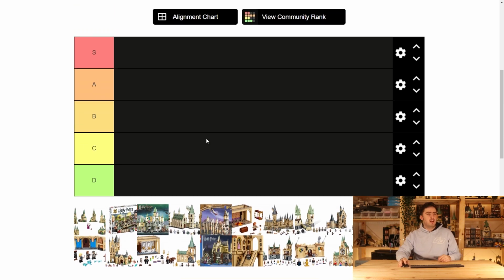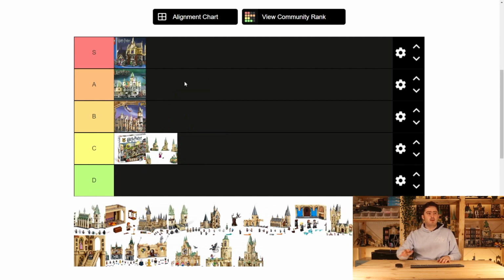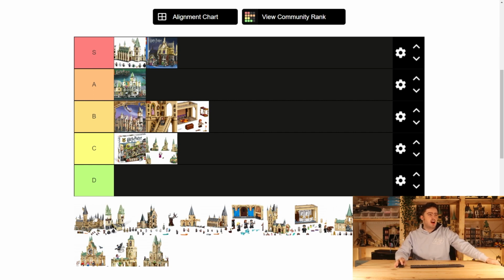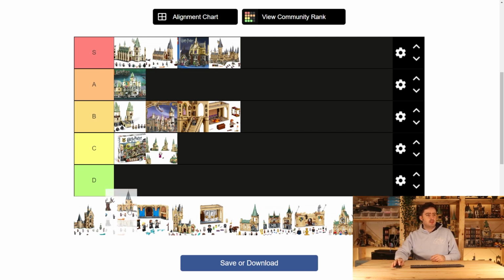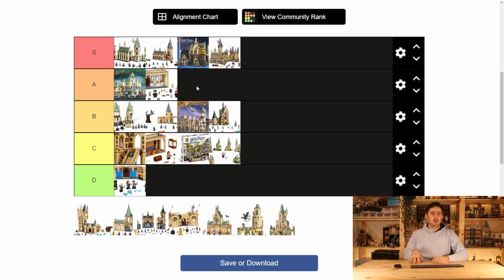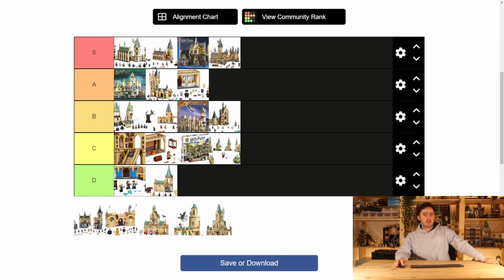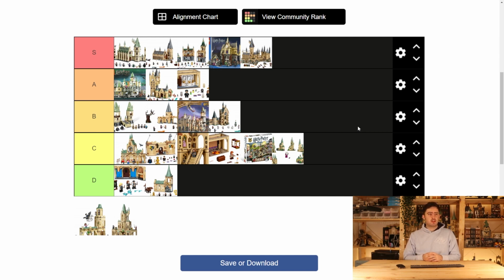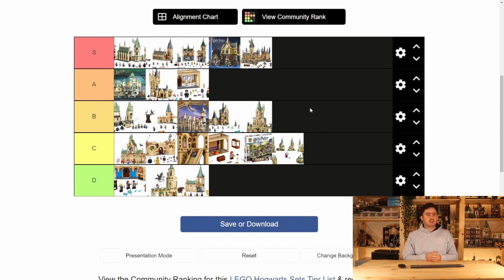LEGO Harry Potter HOGWARTS CASTLE Tier List! [2001-2022]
Welcome to my two-hundred and fifth YouTube video where I rank all the LEGO Harry Potter Hogwarts Castle sets ever made into one combined Tier List!

Become a MEMBER of the TopicBricks community...

Socials...

DOWNLOAD Instructions HERE!